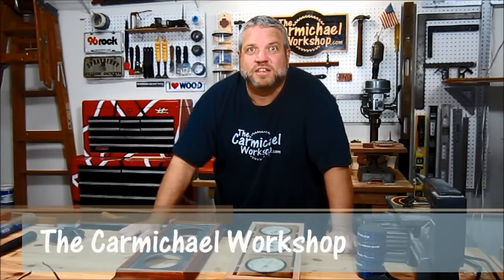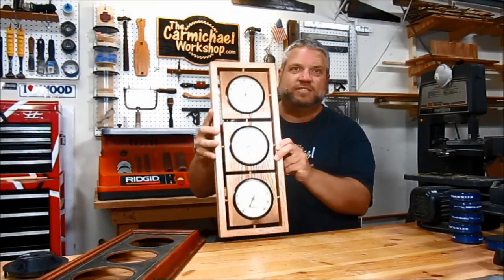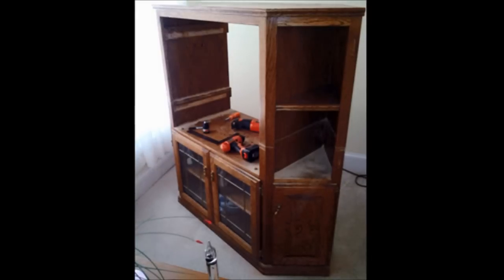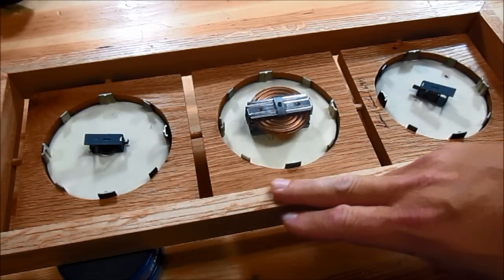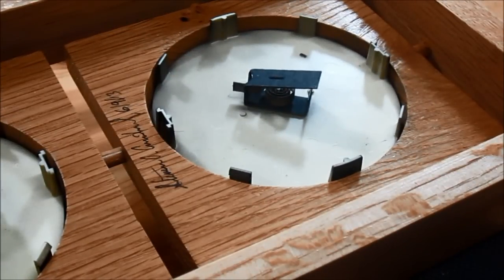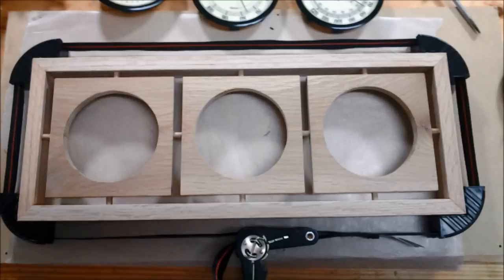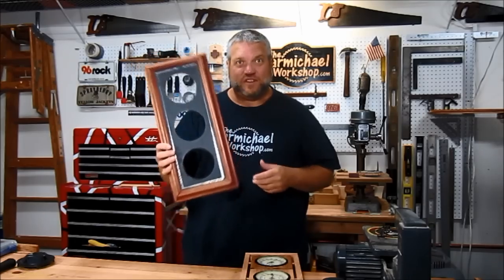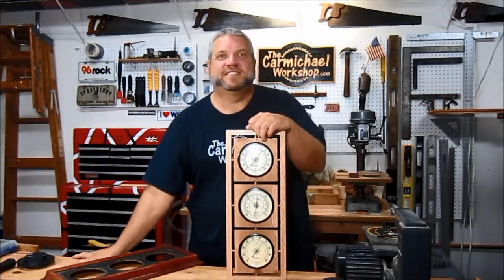Upcycled Weather Station - DIY Thermometer, Barometer & Hygrometer Frame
Do you have one of these old weather stations that has a thermometer, barometer, and hygrometer?  Upcycle it and give it a new modern look by building a new frame for it out of wood!

Guitar by Steve Carmichael (me ;)